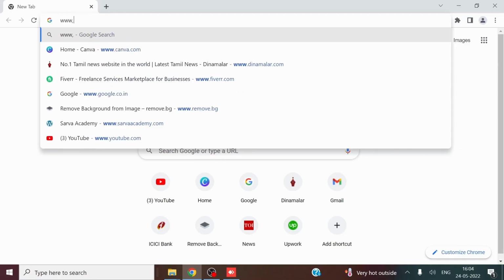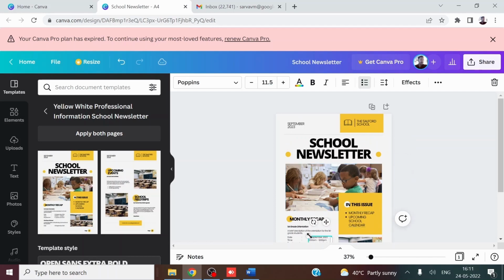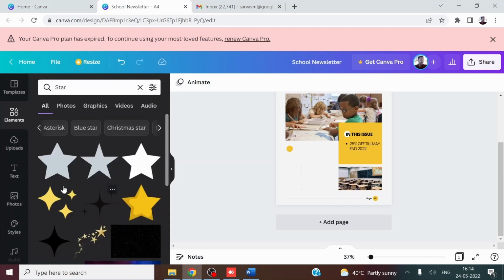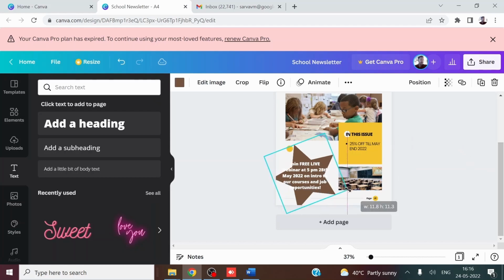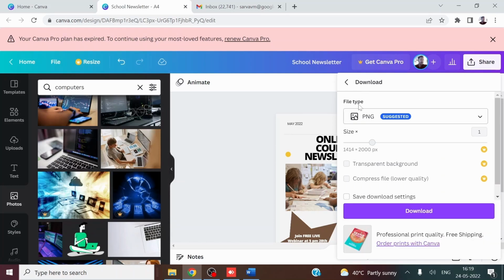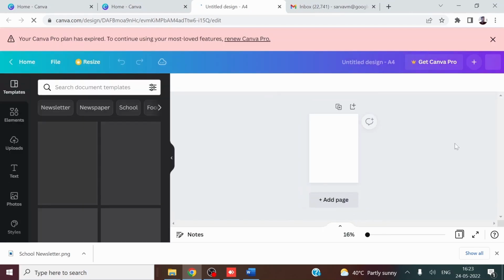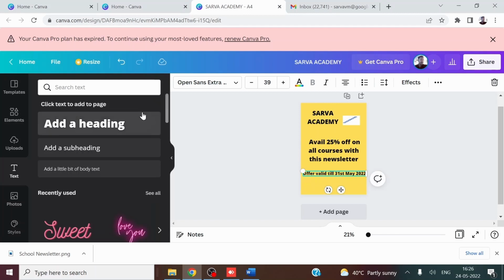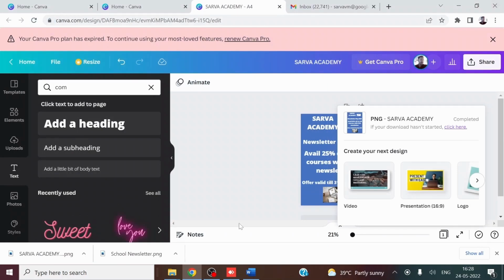How to design Newsletters using Canva - Canva Free tutorial - Canva training- 2022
Newsletters designing using Canva. This free tutorial video explains how to design newsletters using Canva, step by step.  It is an easy and free tutorial, even if you have no experience in graphic designing.
Newsletters can be of any type and for any purpose for any institution, like a school, academy, business unit, etc. You may design any newsletter as you like, in Canva!

How to Make YouTube Intro videos (FREE & EASY Tutorial) - Intro screen or Intro card video in Canva